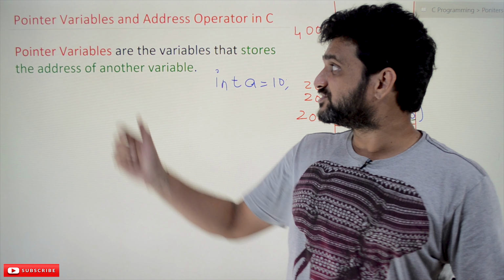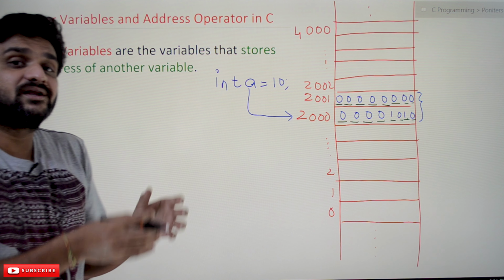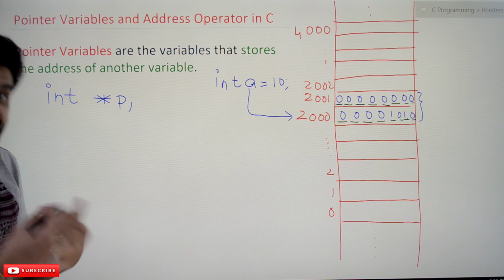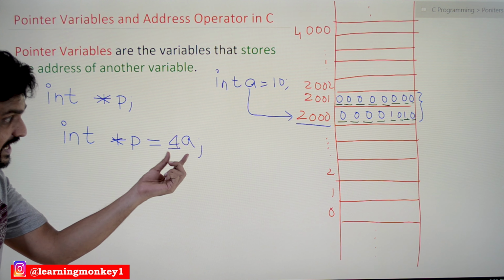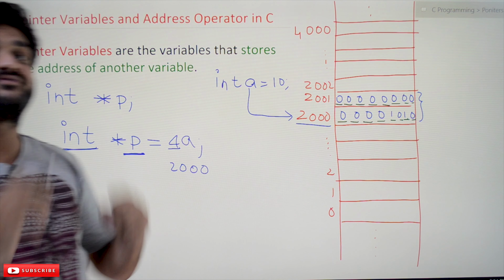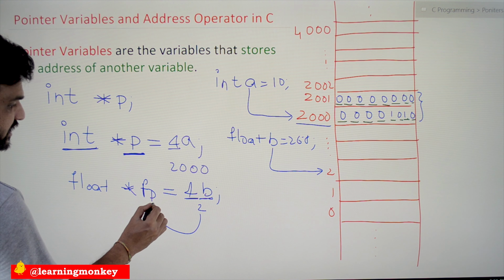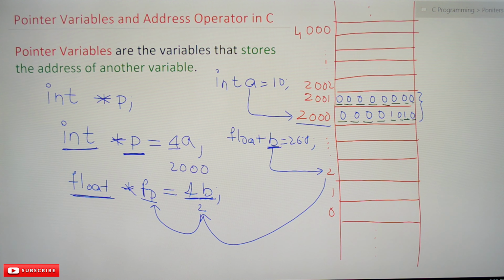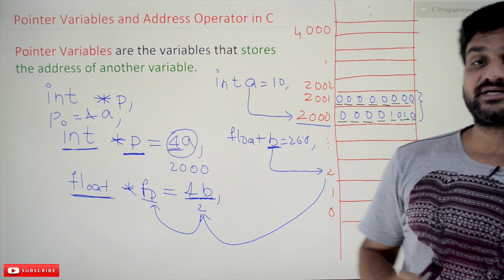[OLD VERSION] Pointer Variables and Address Operator in C || Lesson 58 || C Programming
Pointer Variables and Address Operator in C

In this class, we will understand Pointer Variables and Address Operator in C.

    Pointer Variables and Address Operator
        Pointer Variable
        Address Operator
        Assigning Pointer Variables

Pointer Variable

So far, we have covered different variables like int, float, double, char, and many more.

Now, we will try to understand a new variable called the pointer variable.

The pointer variable is a variable capable of storing the address of another variable.

The star operator in the declaration states that the variable is a pointer variable.
Address Operator

The above image shows that the variable a has been allotted the starting address 2000, and int is taking 2 bytes of space.

So far, we haven’t used the ampersand operator in any of our initialization.

In the pointer variable initialization, we have to use the ampersand symbol.

The use of the ampersand symbol will fetch the starting address of the variable.

The starting address fetched will be stored in the pointer variable.

Now pointer variable will get stored with address 2000.

Let’s try to understand the use of int in the pointer variable initialization.

The int *p means p is a pointer variable capable of storing the address of an integer variable.

What if we want to store the address of a floating-point variable.

The image below shows the declaration to store the address of a floating-point variable.

In the above declaration, b is a floating-point variable, and fp is a pointer variable capable of storing the address of a floating-point variable.

In our case, the address of floating-point variable b is getting stored in fp.
Assigning Pointer Variables

We have seen how to initialize a pointer variable.